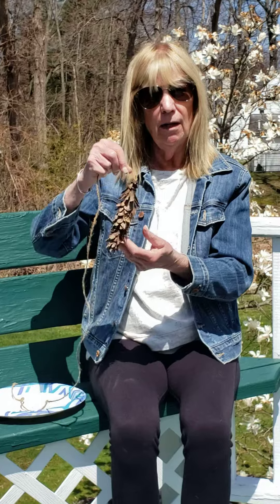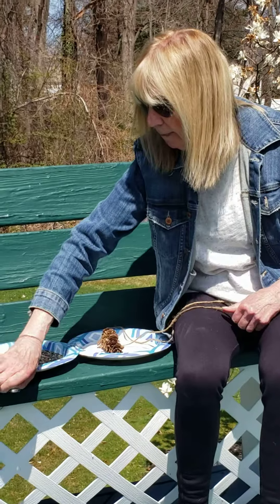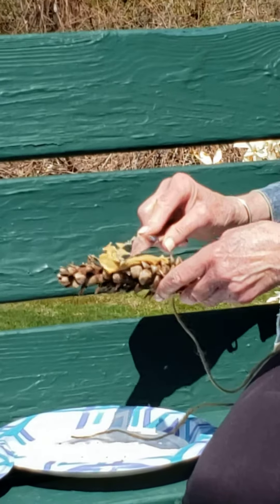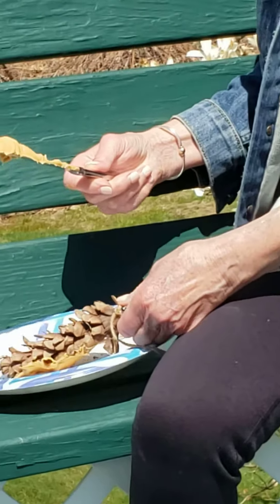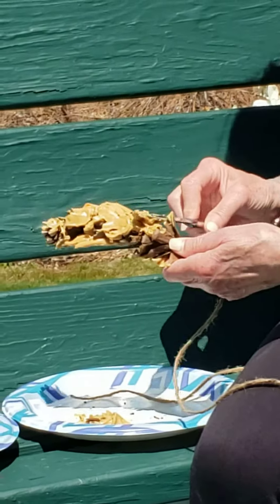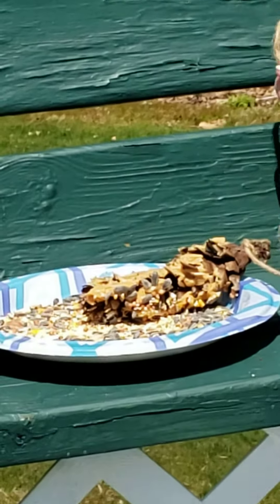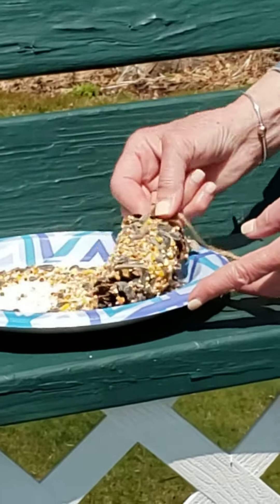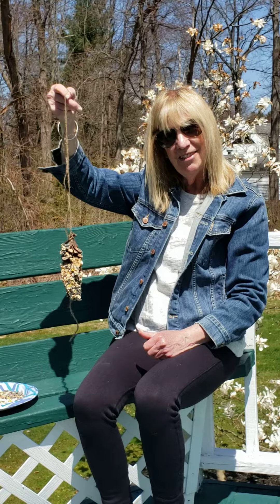Making a Bird-Feeder With Ms. Carol - Sargent Kids Stop